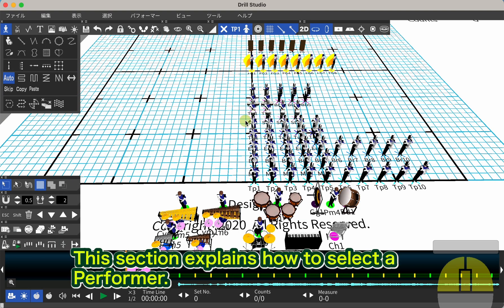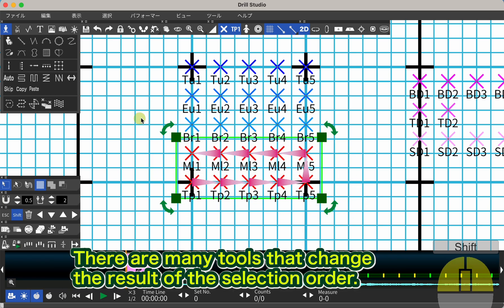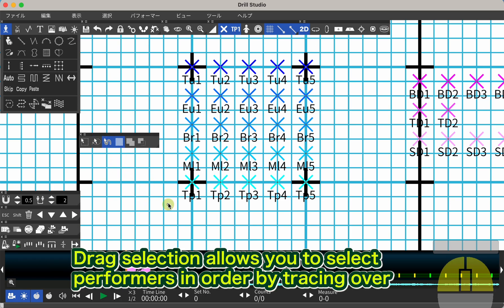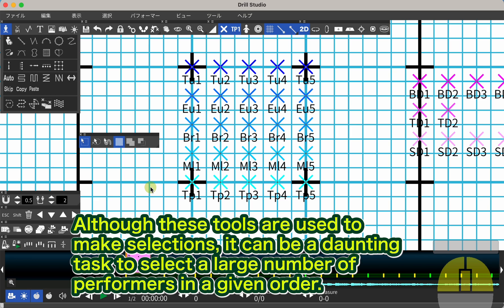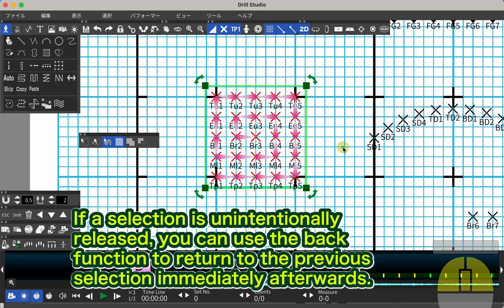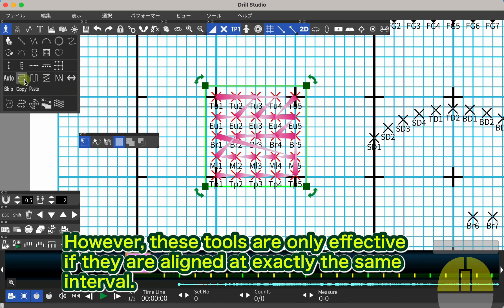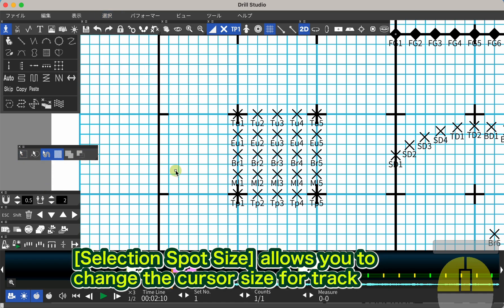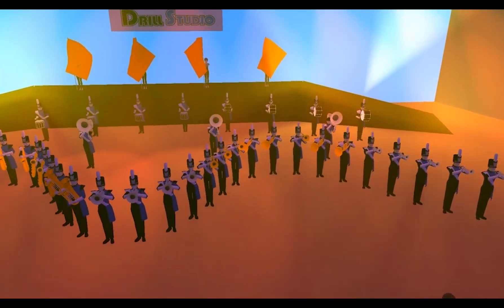Lesson 04: Select Tool : Drill Studio Tutorial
Marching Band Drill Design Software
This is a lesson video for Drill Studio.

This video has been translated from the original Japanese version into English.
As this translation is machine-generated, there may be inaccuracies or expressions that are difficult to understand.